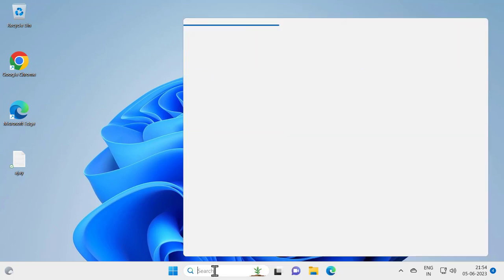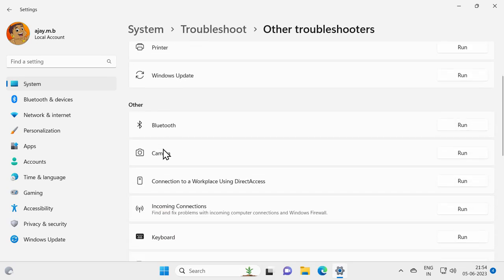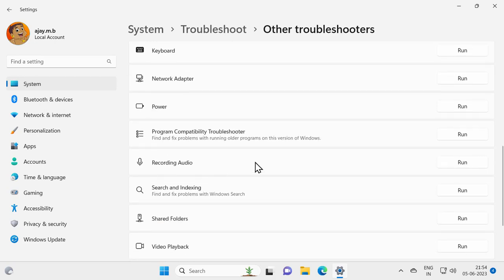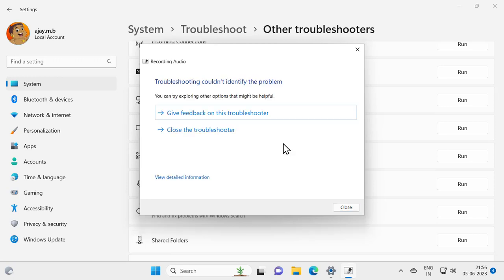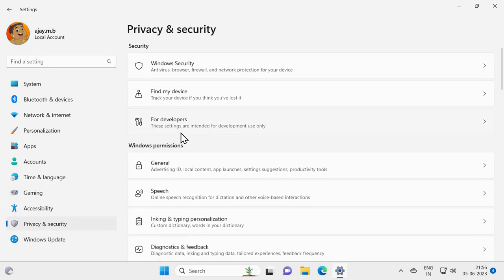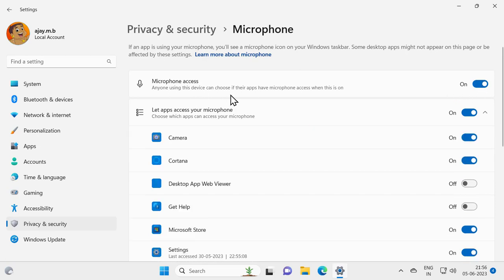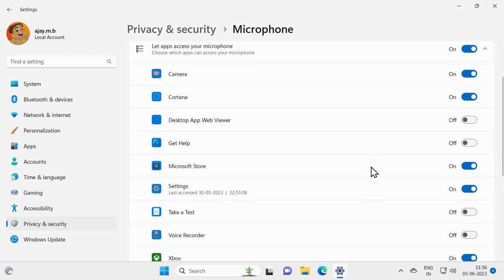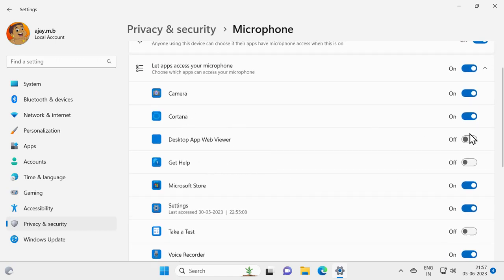How To Fix the 0x80049dd3 Voice Typing Error in Windows 11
Issues addressed in this tutorial:
0x80049dd3 voice typing error in windows
windows voice typing not working
windows 11 voice typing there was a connection issue
windows 11 voice typing not working
voice typing not working windows 11
how do i use voice typing on windows 10
how to enable voice typing on windows 10